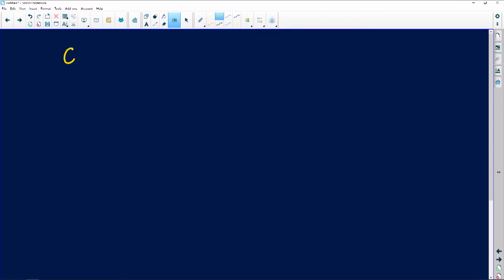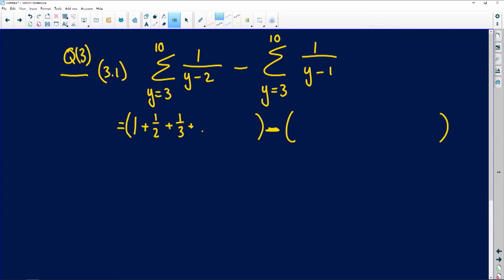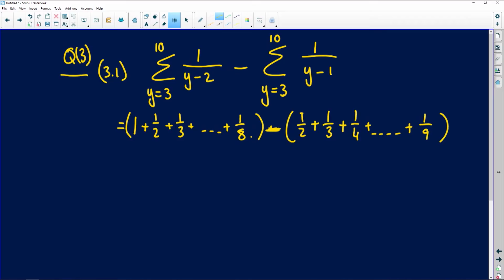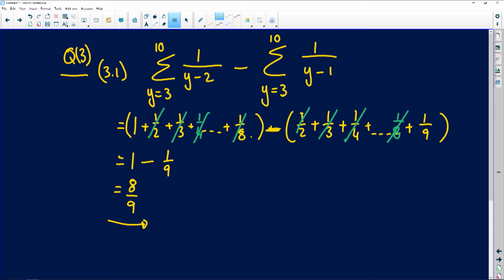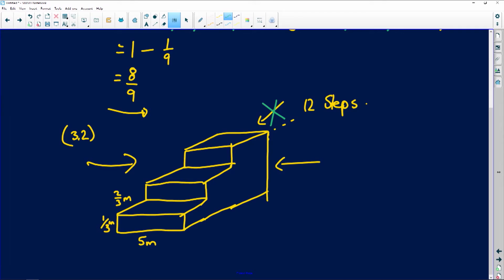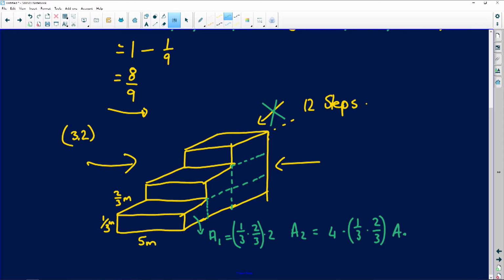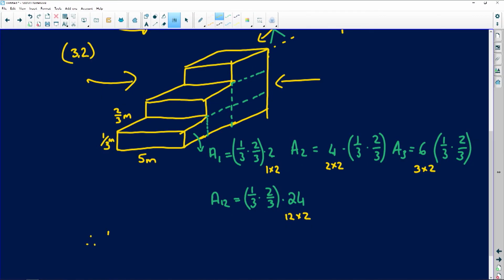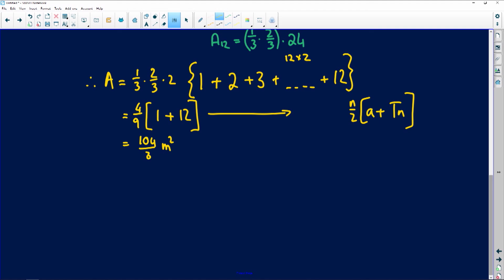Maths 2020: Sigma Notation